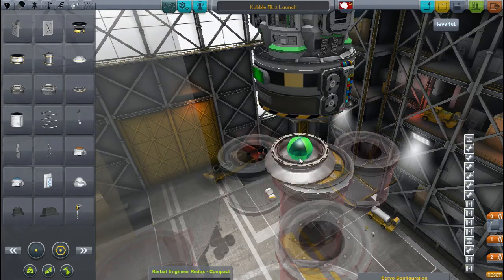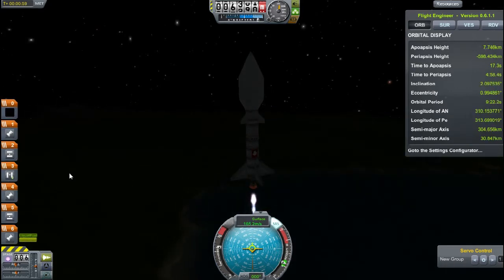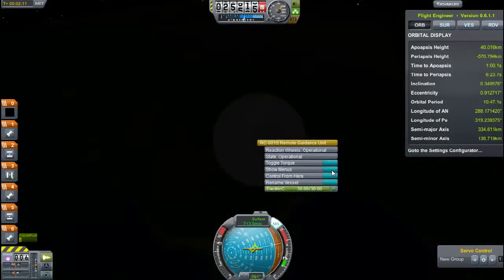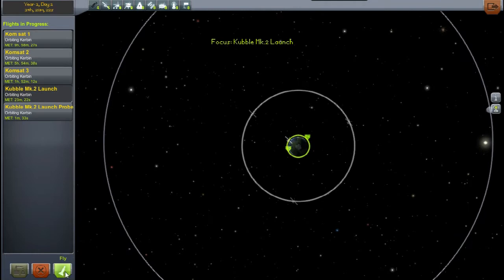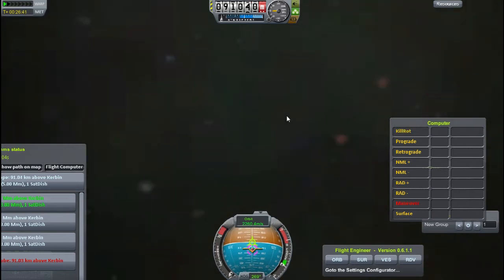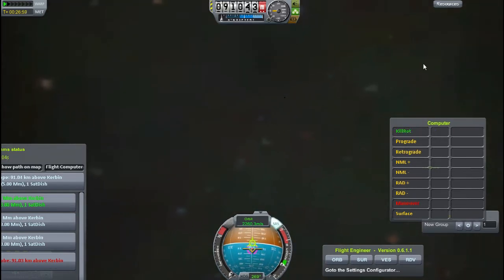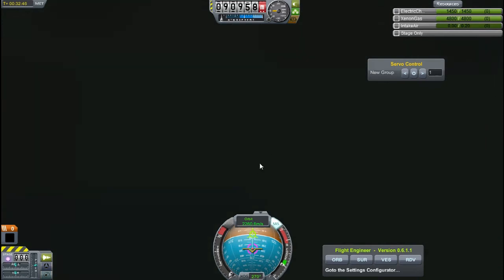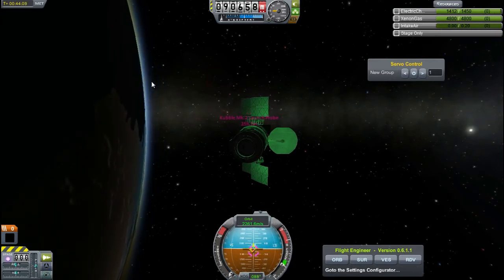Kerbin is Doomed! #2 Kubble Space Telescope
In this episode, I build a space telescope to look at the other planets in the Kerbin system!

The planet of Kerbin has 1 year to live until its destruction. The continuation of the kerbal race has been left in the hands of one CommunistPenguin. How many Kerbals can he save?
Forum thread for 'Kerbin is doomed!'